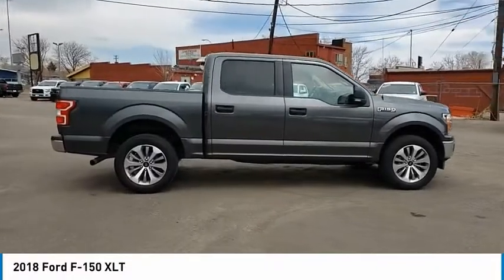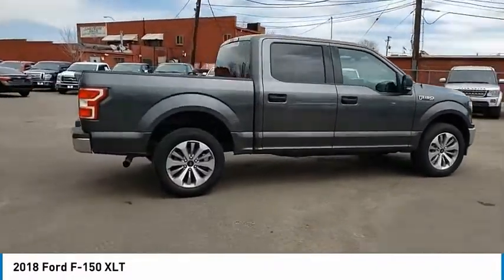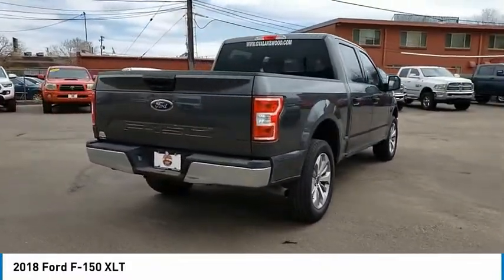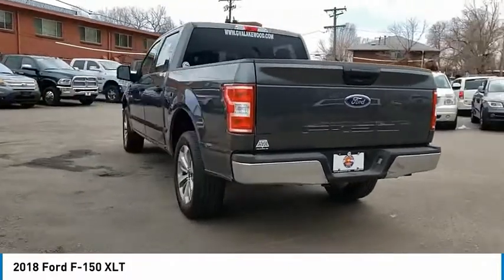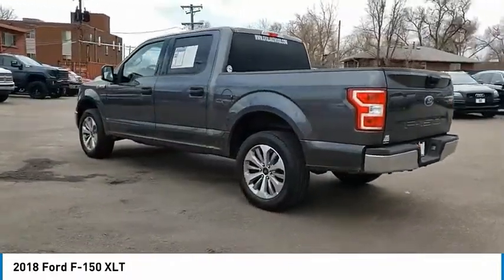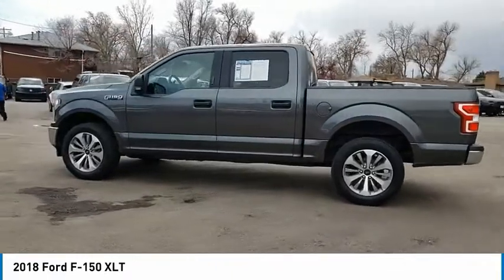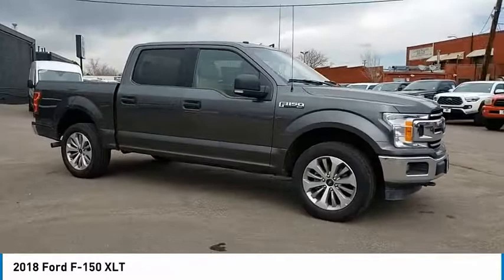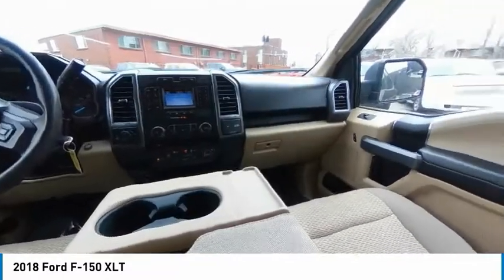2018 Ford F-150 Lakewood Co G3624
7999 West Colfax Ave.

Part of a legendary lineup, our tough, Accident Free, One Owner 2018 Ford F-150 XLT SuperCrew 4X4 is ready to join your team in Stone Gray! Powered by a Twin-TurboCharged 2.7 Liter EcoBoost V6 offering 325hp matched to a robust 10 Speed Automatic transmission with tow/haul modes to make pulling large loads a little easier. You'll also appreciate the confident ride and handling of this Four Wheel Drive truck that returns nearly 24mpg on the open road while radiating strength and style along the way. Just check out our F-150's dominating grille, fog lamps, chrome accents, and alloy wheels.Our user-friendly XLT cabin comes with supportive cloth seating, a tilt-and-telescoping steering wheel, cruise control, air conditioning, power accessories, an AM/FM stereo, and premium technology that keeps you connected whether you're at work or on the town. It all starts with a SYNC Voice Recognition Communications and Entertainment System with a 4.2-inch LCD display, Bluetooth, and a six-speaker sound system.Ford goes strong with its passenger-protection features as well, providing a backup camera with dynamic hitch assistance plus ABS, traction/stability control, and multiple airbags that include a side-curtain safety canopy. An impressive award winner, our F-150 is a muscular truck that will make your day better!